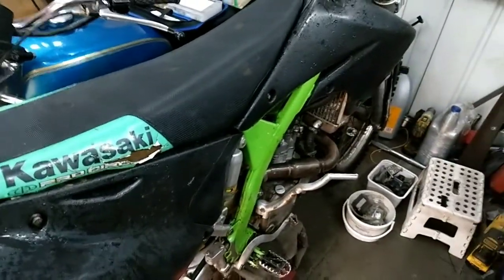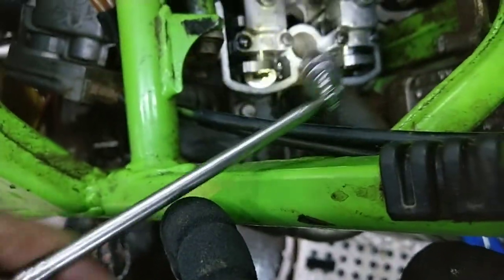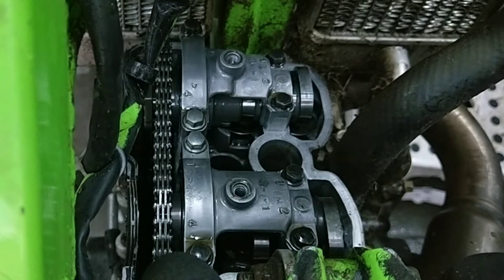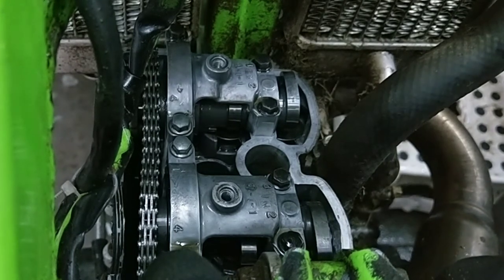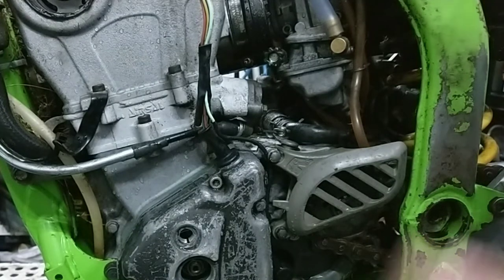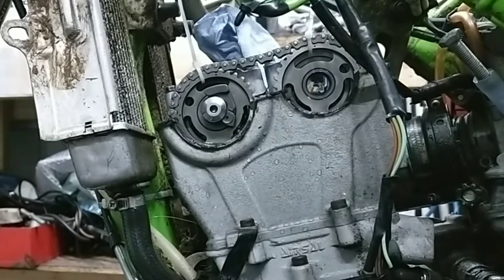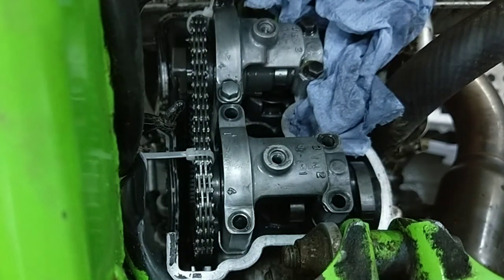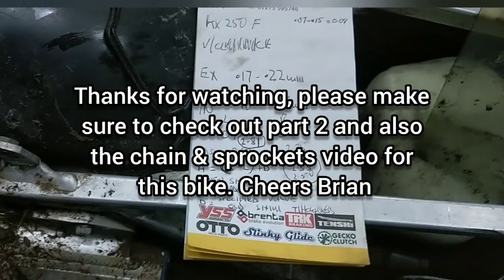2005 Kawasaki KX250F. Check valve clearances & re-shim. Part 1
In this video, I make a start on checking and adjusting the valve clearances